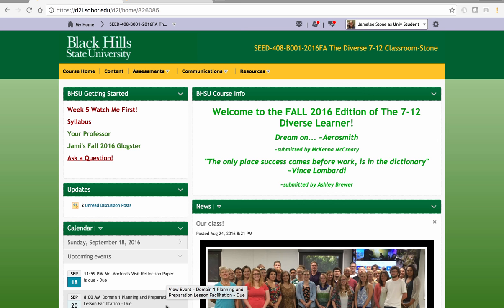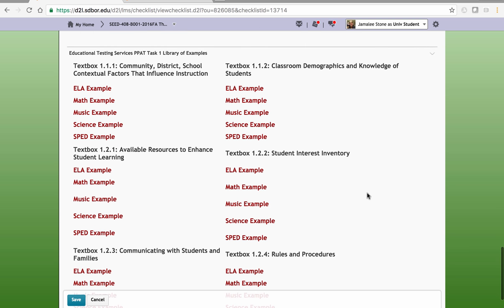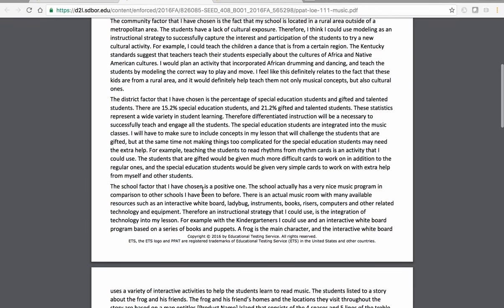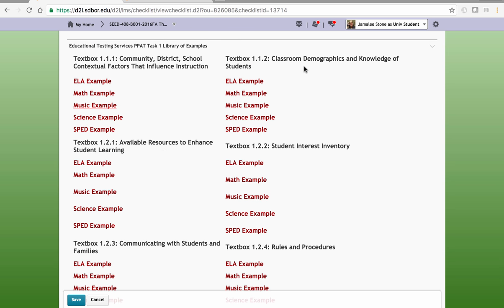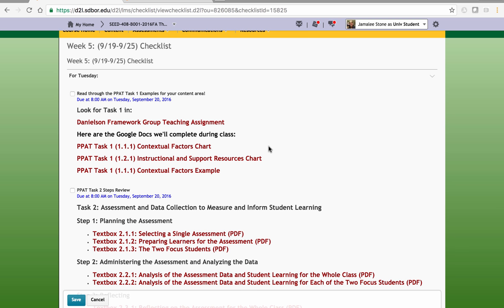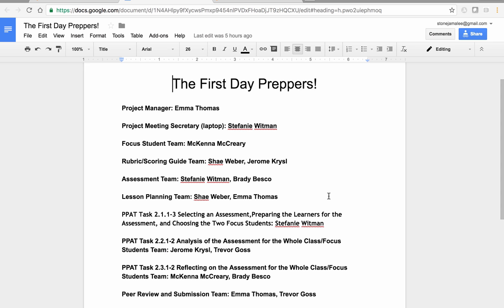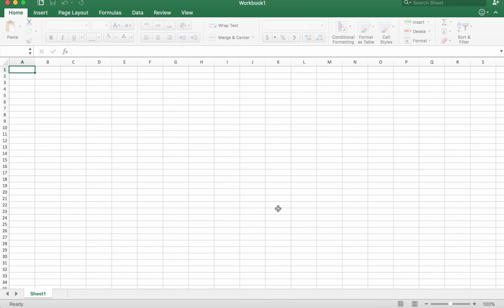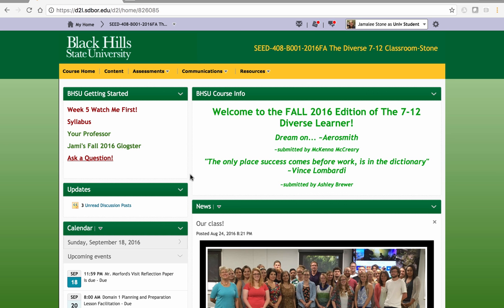Fall 2016 SEED 408 Week 5